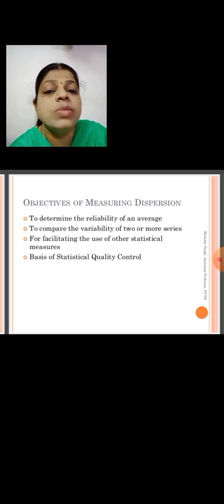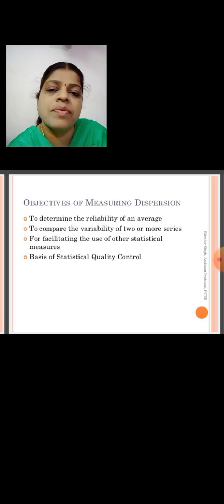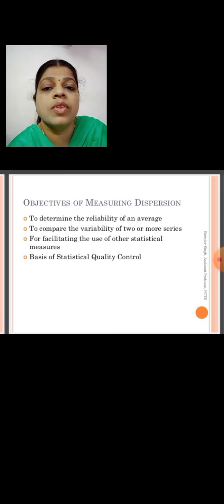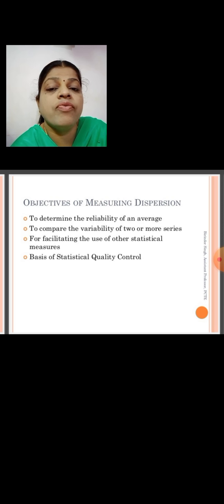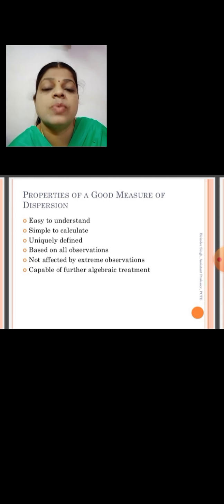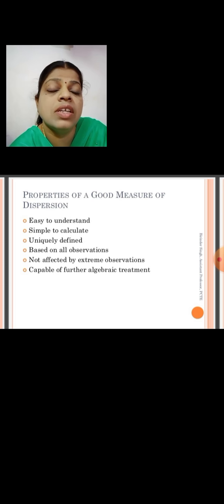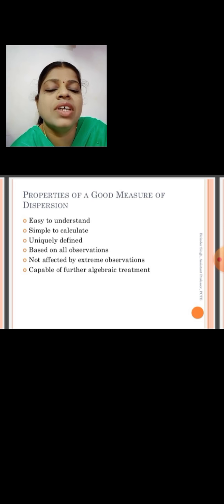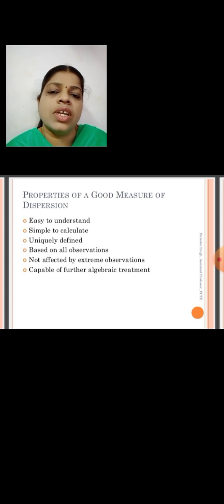Class 11,Statistics, 6/1/21, Module 76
Chapter -Measures of dispersion, Topic-Intriduction